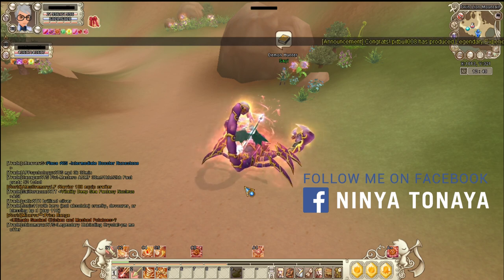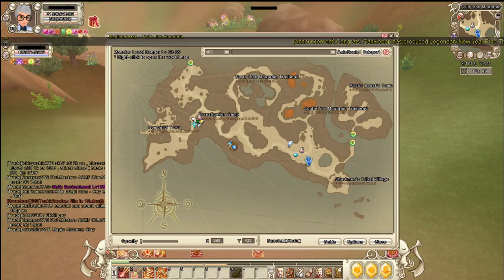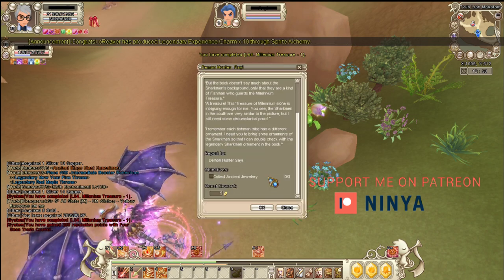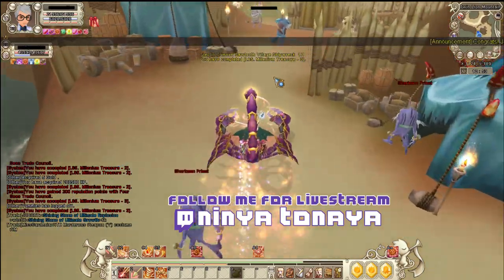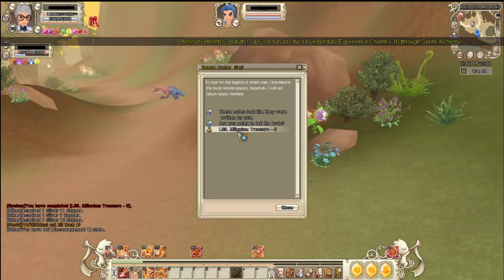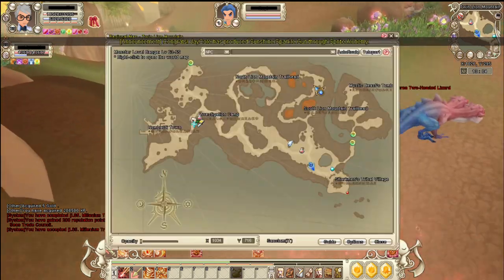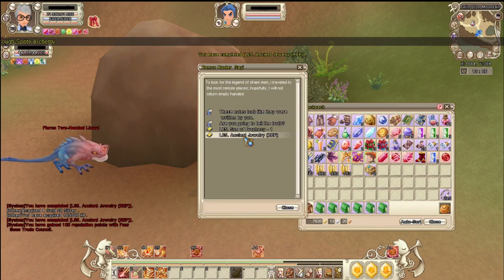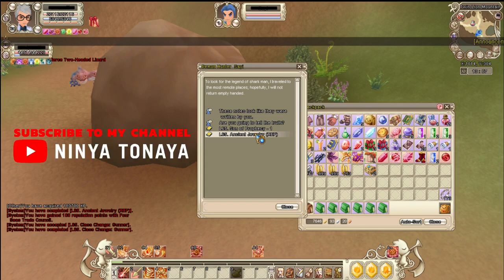Ancient Jewelry Chain Quest | Four Sea Trade Counsil | Ninya Tonaya